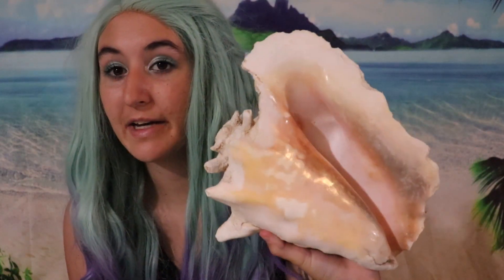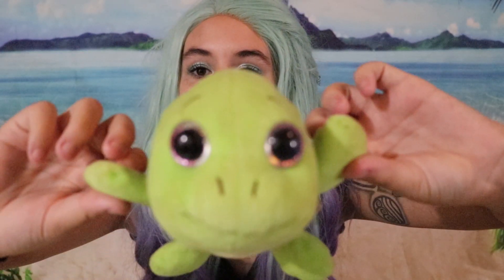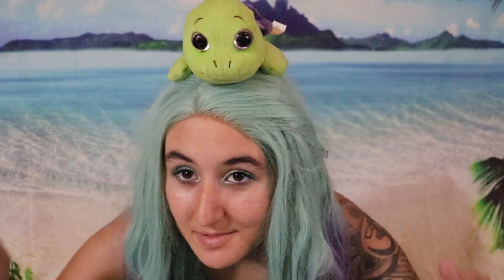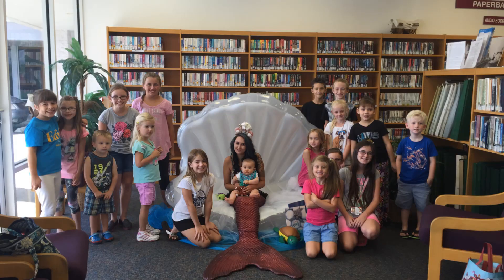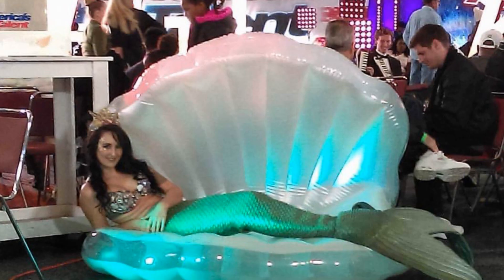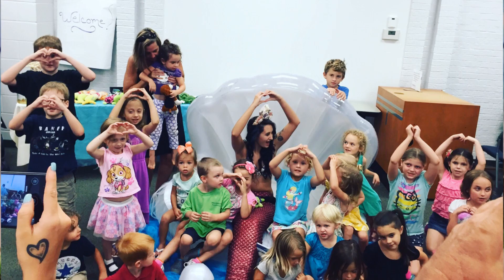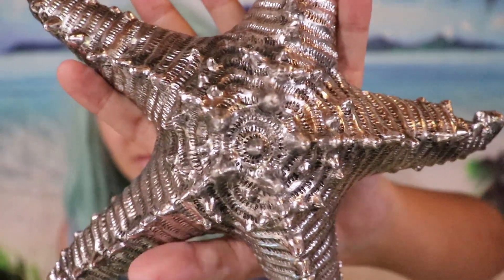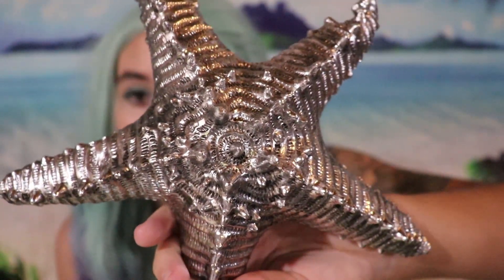My Mermaid PROPS | Props for Professional Mers | Tails, Tops, & Accessories: OH MY! Part 4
Which Prop is your favorite and why??

I'm not going to link where I got the props because I can't remember where I got most of them, or I don't know where my roommates got some!

Want to join my mini mer community??

Send Some Mer Mail:
St. Thomas, USVI 00803

MY LINKS:

Stay up to date with our Facebook page!

My official Mermaid Kelly Merch :D

Get THE BEST Mermaid Styles with my fav looks!

Chat and discuss with fellow mermaids!

Mermaid Kelly TikTok: @Officialmerkelly